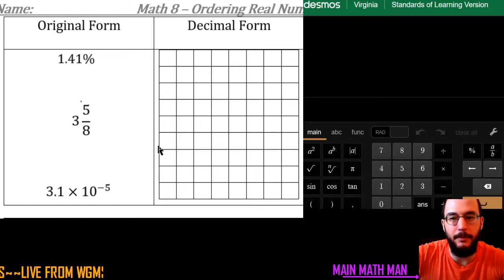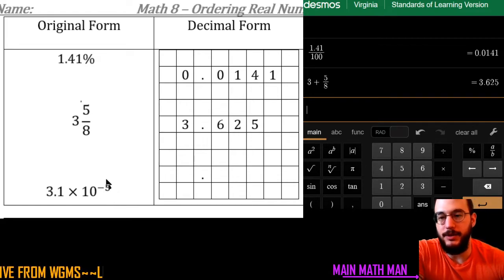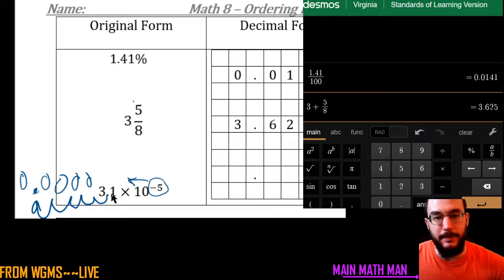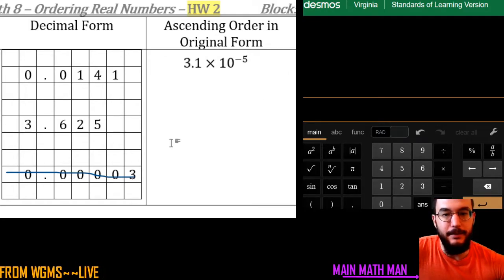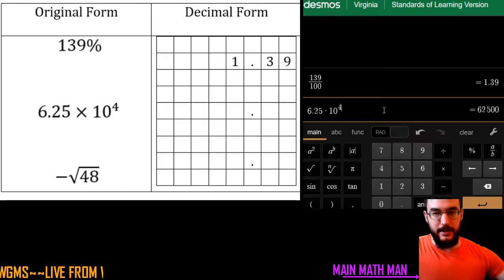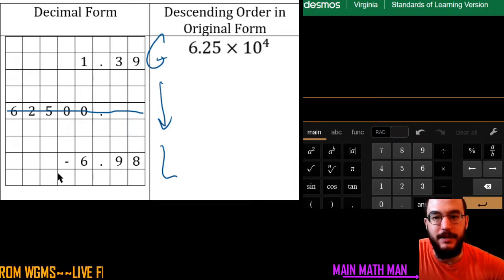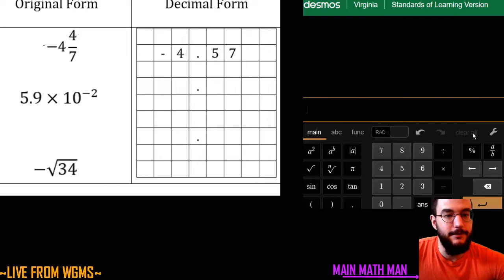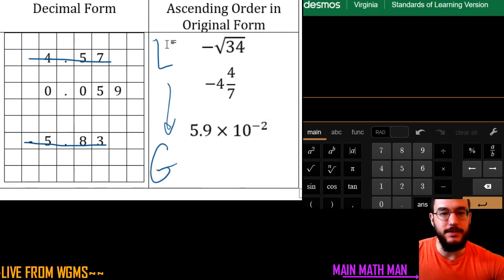Comparing and Ordering Real Numbers - HW #2